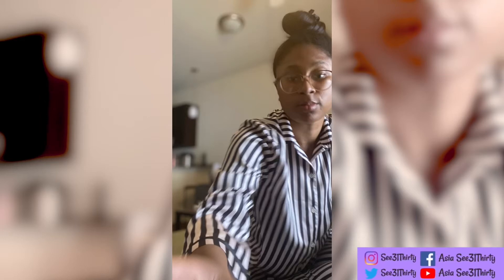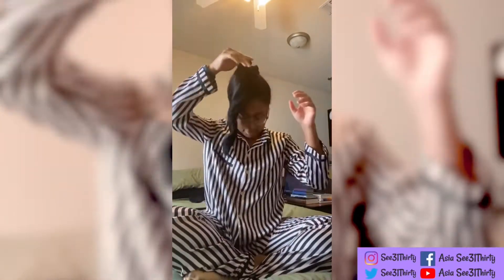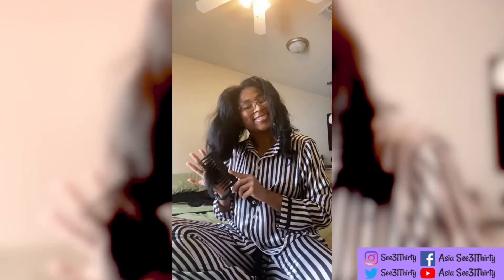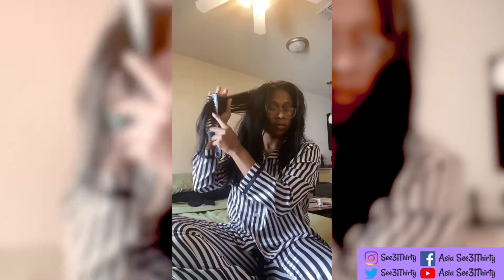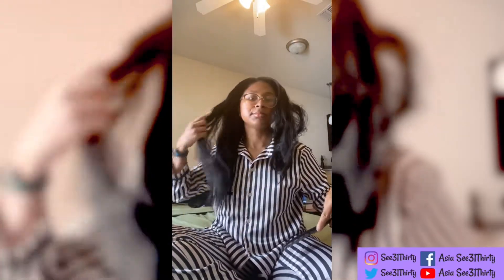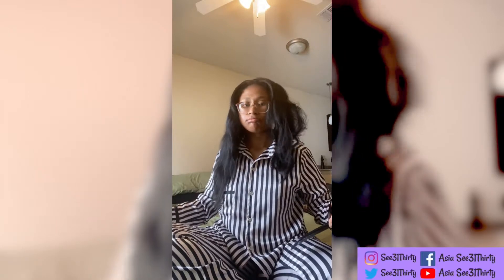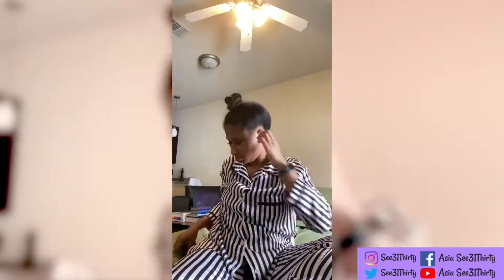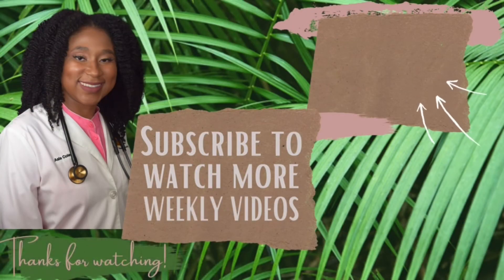Type 4 Natural Hair Silk Press | Maintenance for 2 Months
Type 4 Natural Hair Silk Press | Maintainence for 2 Months

Whoever and wherever you are, I hope this finds you well! Thank you for stopping by my channel!

About this video: Of course check out the full silk press video here then this one! So for my birthday I was off from in person rotations and wanted something different. This is my second silk press since I've been completely natural. So I kept this style for a LONG time... Then overall my goal is to maintain healthy hair!  I did a full photoshoot with this hair check that video out See more about my natural hair journey in the playlist above!
Timeline | Last Relaxer: September 3, 2016 • Mini Big Chop: July 26, 2017

About me:
Heyy, I’m Asia! A lover of God since 1999, Student Physician until 2021, a daughter, niece, sister & friend forever!

About this channel:
I created this YouTube channel to journal my journey to medicine and a bit more of my life! Thanks for sharing time with me. Enjoy the content. If it’s for you be blessed by it. If it’s not for still support and share because I believe that God is using it to touch someone else. So in a nutshell, in medicine? My channel is for you! Outside of medicine? My channel is still for you!

Also, check my playlists & old videos for non medical related things if you just need to get away a bit and explore more of life!

ANNOUNCEMENT:
I am a soon to be Family Medicine Resident Physician & if you would like to support me on this transition and journey feel free to check my MedGradWishList out here, thanks in advance!

Shot on iPhone 11 or iPad Pro
Edited with LumaFusion
(balling on a budget)

Date recorded: February 2021
Date uploaded: May 2021

How to maintain long natural hair, how to wrap natural hair